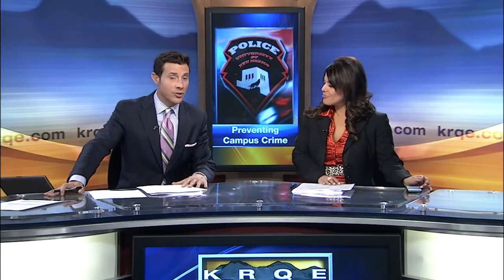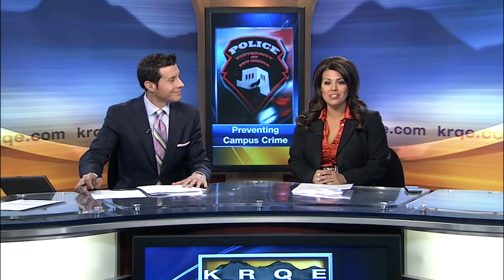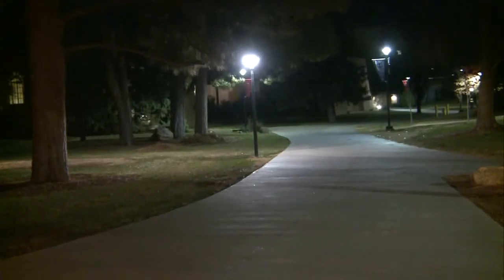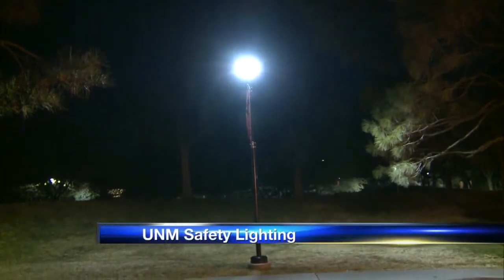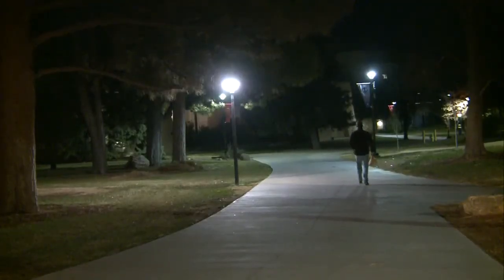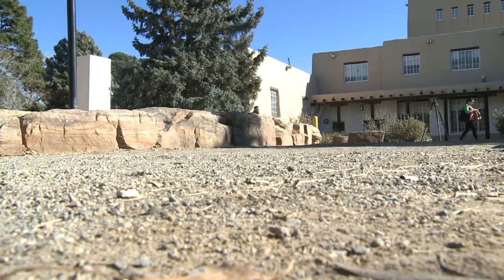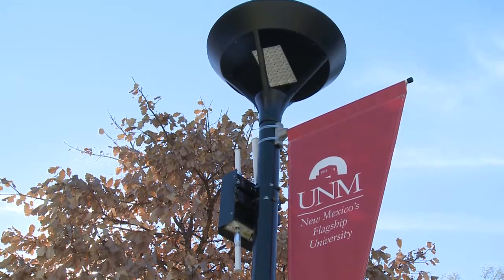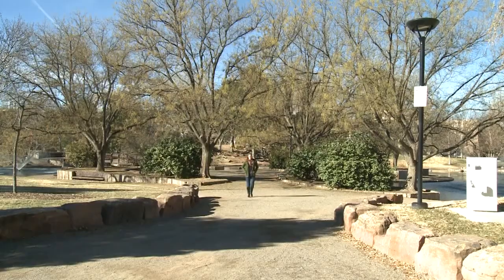UNM to install more safety lighting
KRQE News 13 This Morning